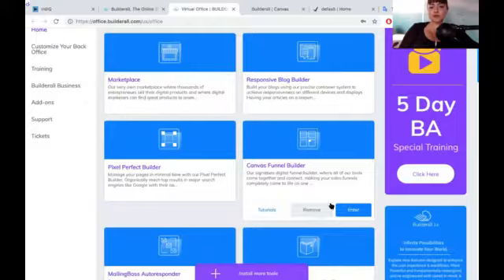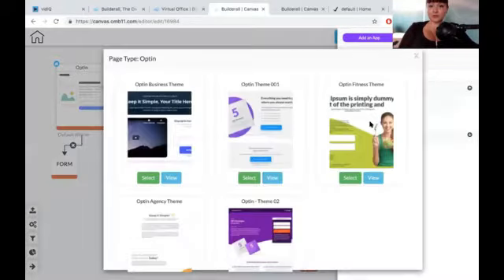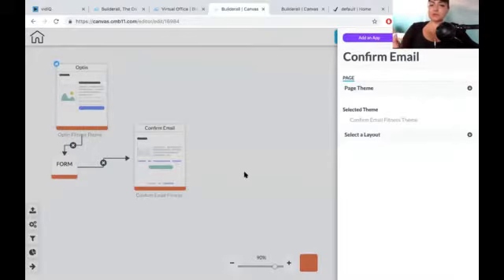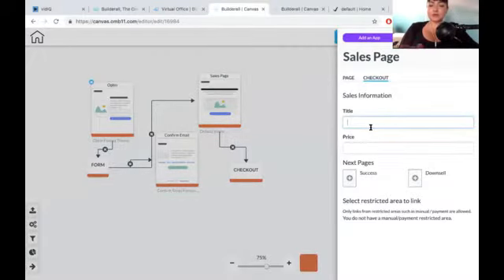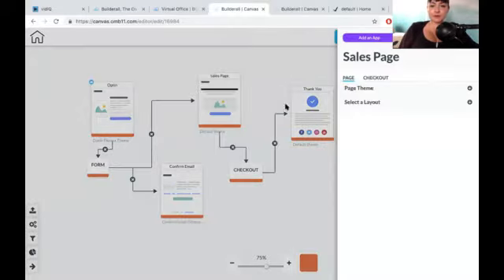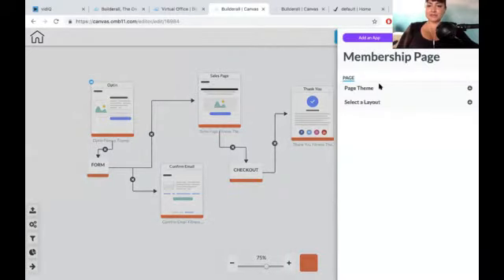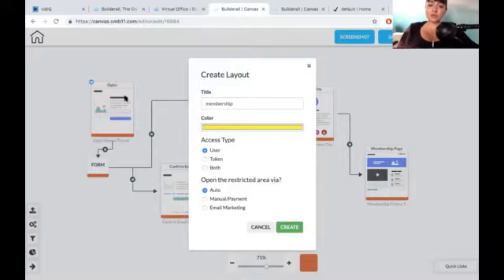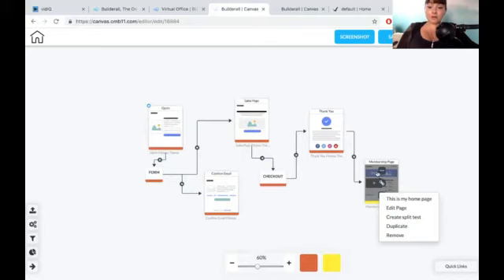LEARN: HOW TO MAKE A SELL FUNNEL FOR SELL ANY PRODUCT ONLINE IN JUST 15 MINUT